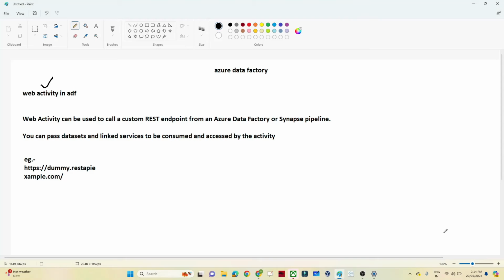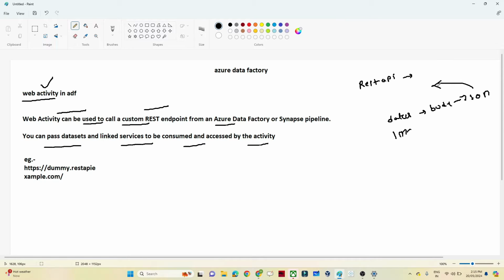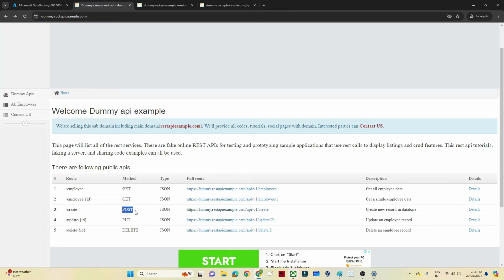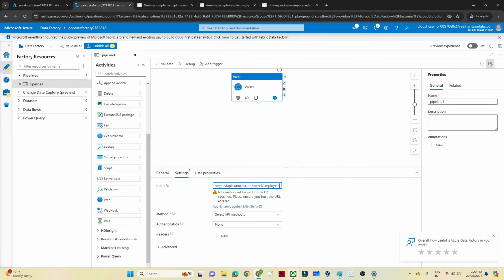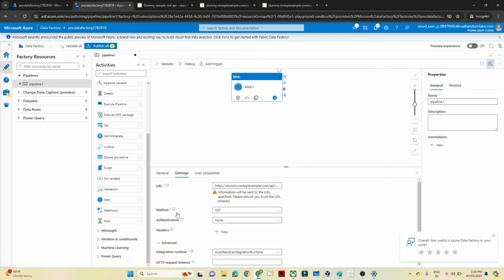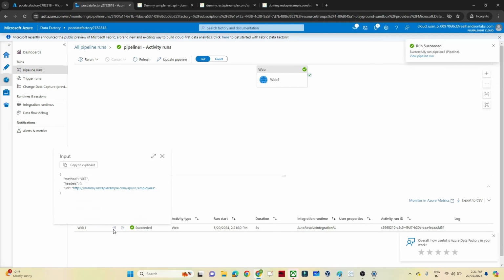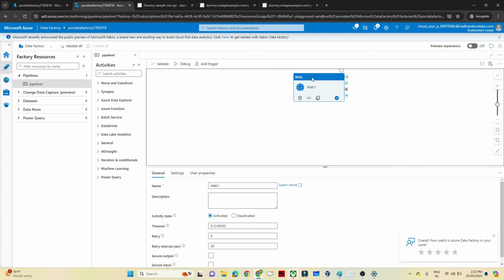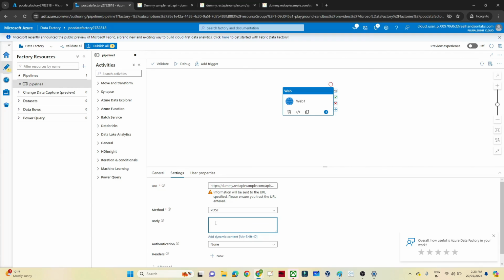36. Web activity in azure data factory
Web activity in azure data factory
web activity in adf

script